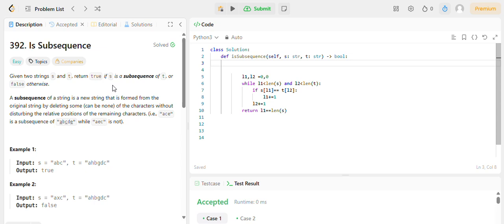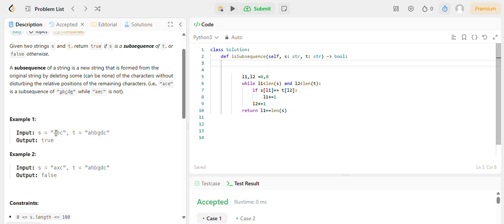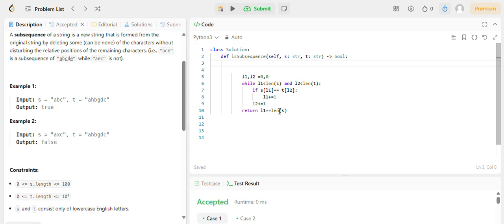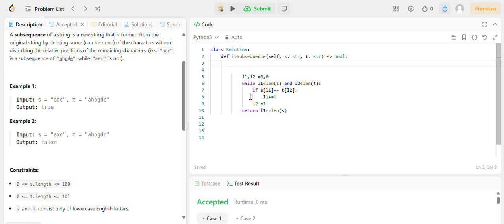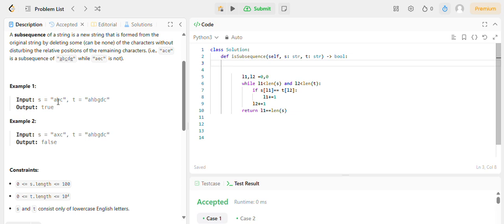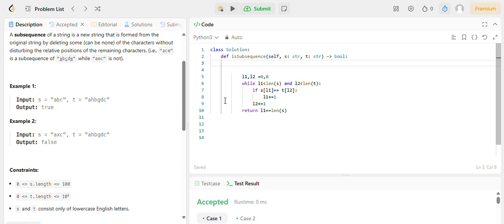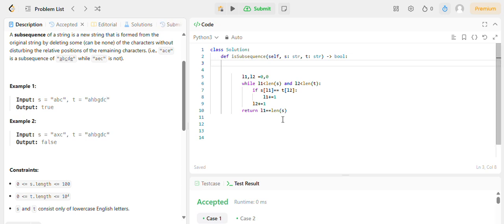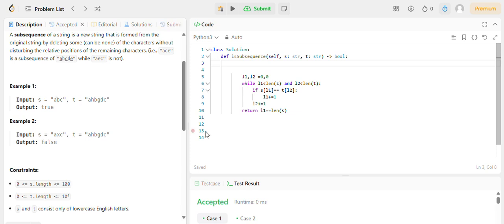PROBLEM 392 | LEETCODE | EASY AND BEST EXPLANATION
In this video i have tried my best to make u understand the problem 392 of leetcode which is issequence